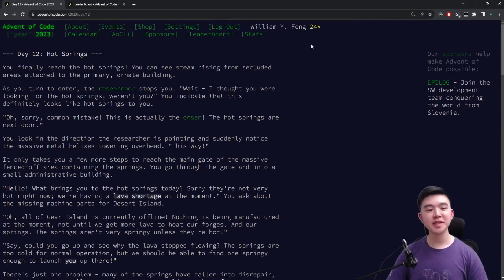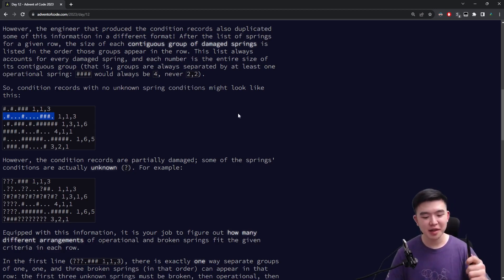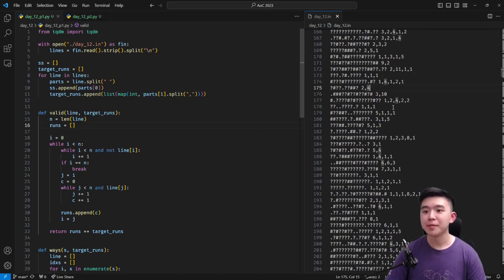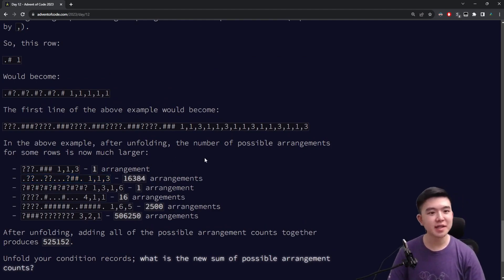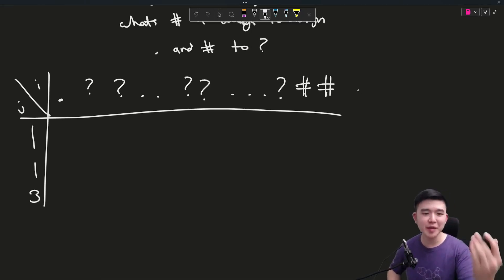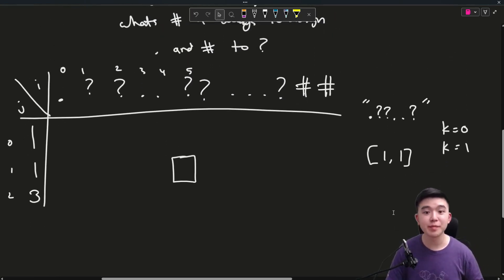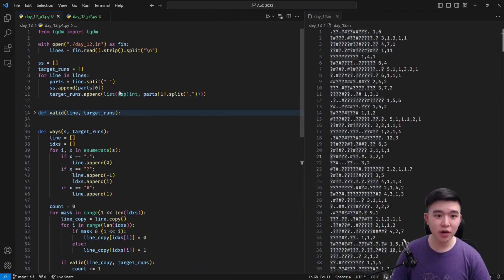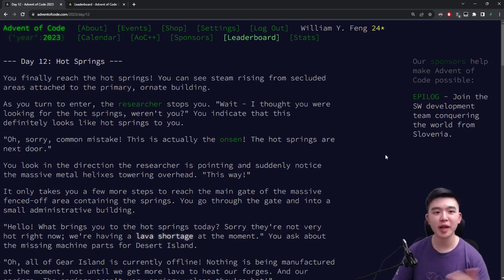Day 12: Hot Springs | Advent of Code 2023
Today brought a bit of an algorithmic challenge! I explain my bash solution to part 1 and my dynamic programming approach to part 2.

00:00 Intro
00:21 Solve
00:35 Part 1 explanation
04:25 Part 2 explanation
16:58 Outtro